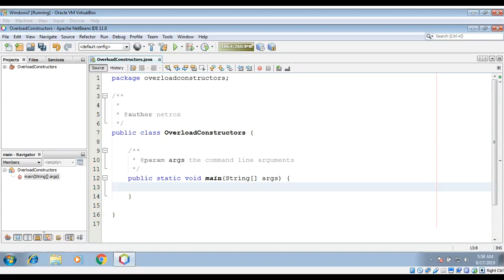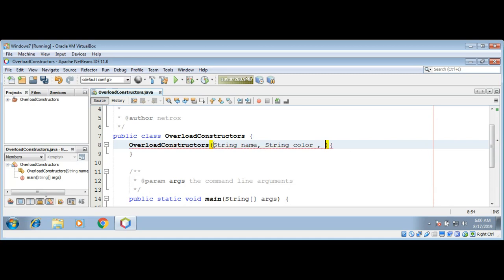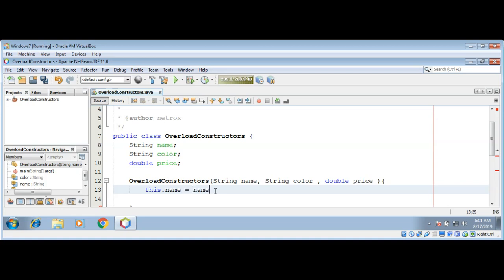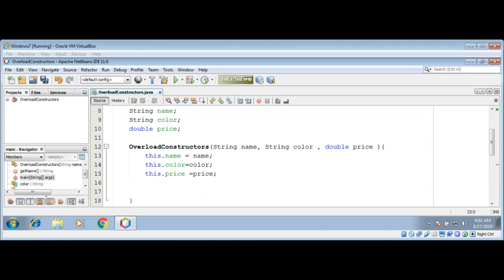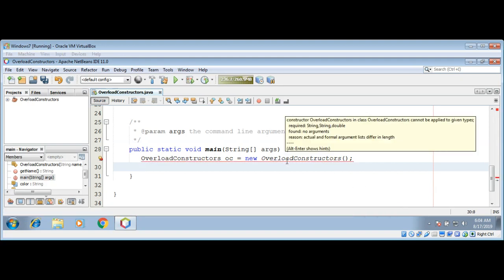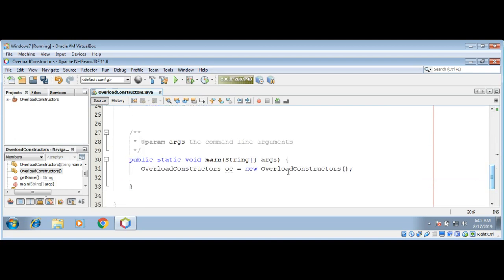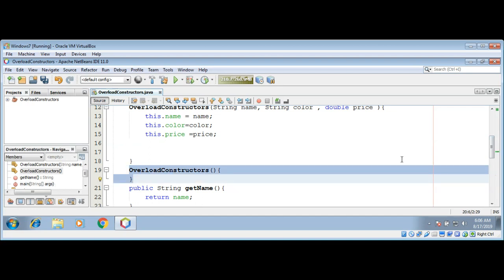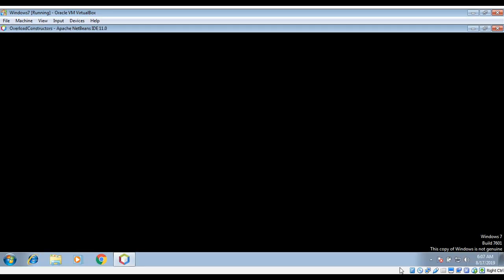Java Overloading Constructors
In this video we will learn about overloading Constructors in Java.